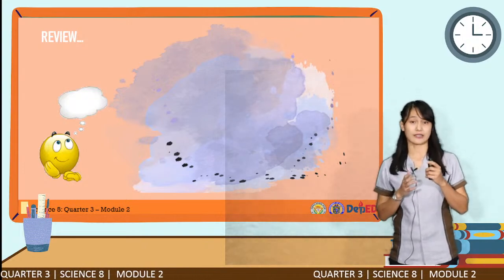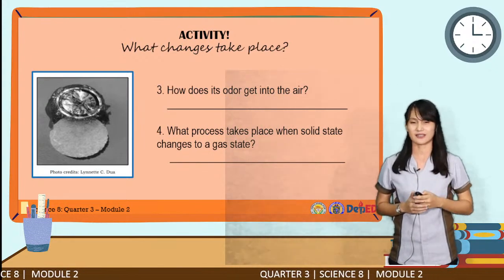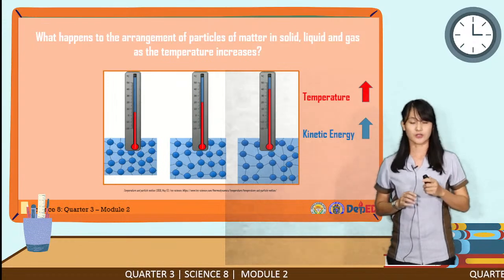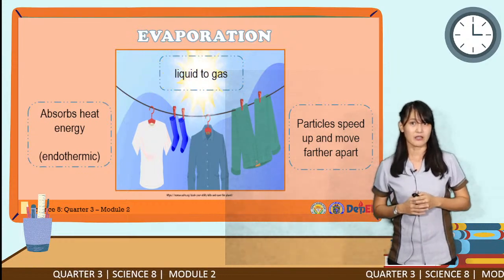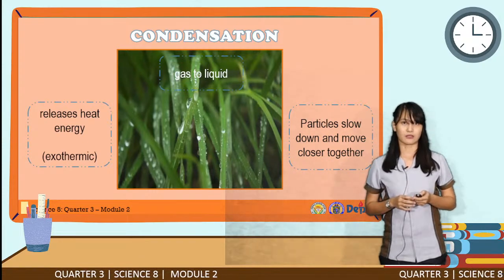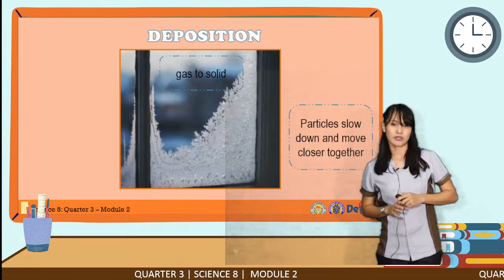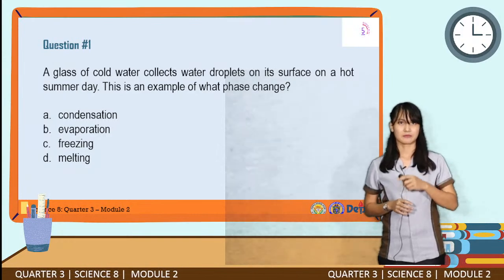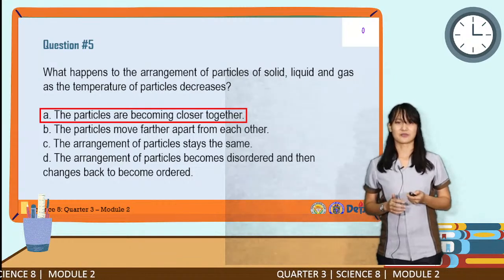CCN Live Broadcast | Quarter | 3 Science 8 | Module 2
Vanessa Sheila S. Bulatao